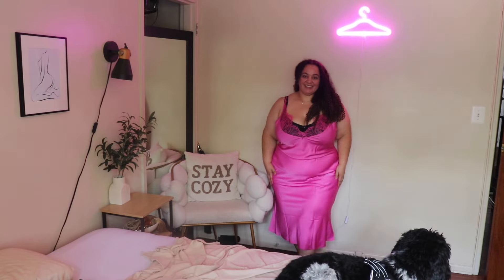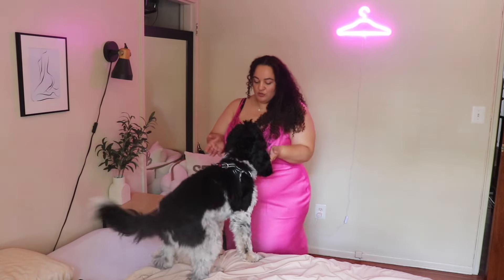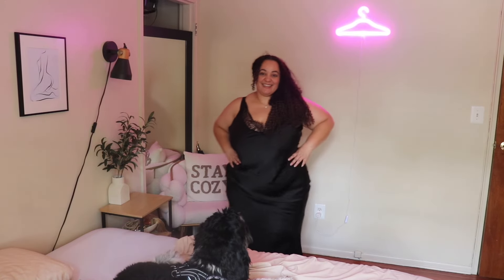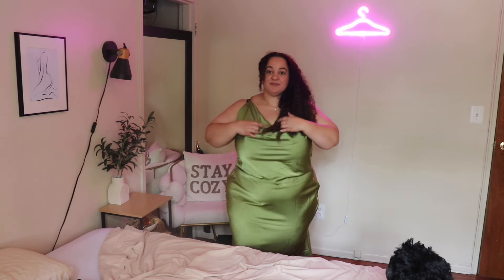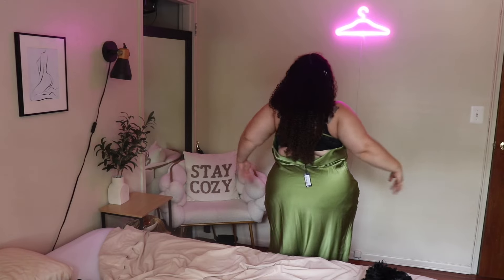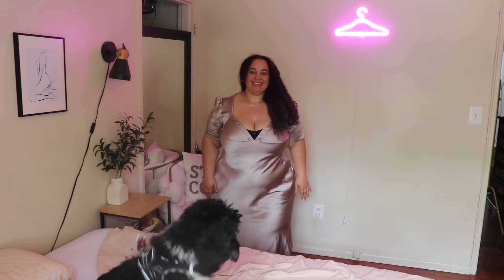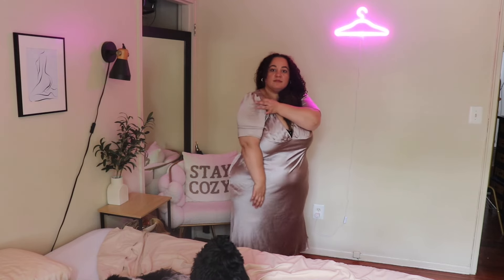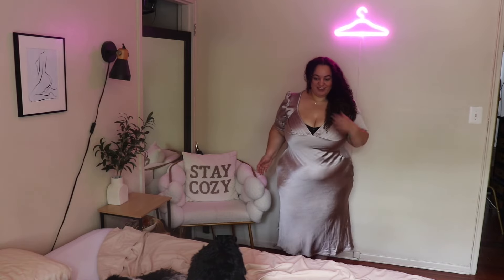BooHoo Summer 2024 | Must have Satin Dresses | Plus Size & Curve | Try-on Haul 💃🏻👗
⭐️Shop My Postmark Collection: @bettyperezxo

🚨Like any products in my videos or on my Instagram?

My Goals
10k
25K
50K
100k

My measurements

Bust 45”
Under bust 32”
Waist 40”
Hips 57”